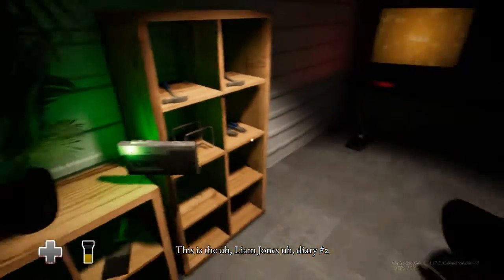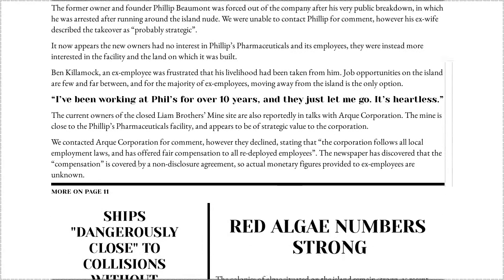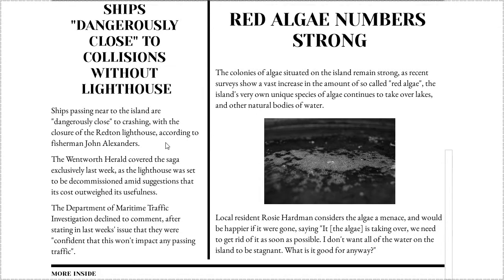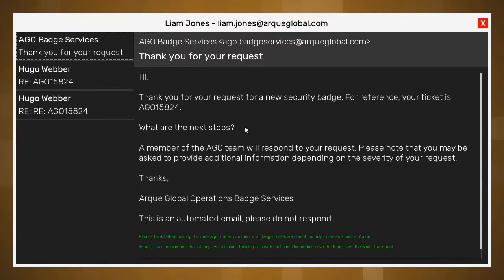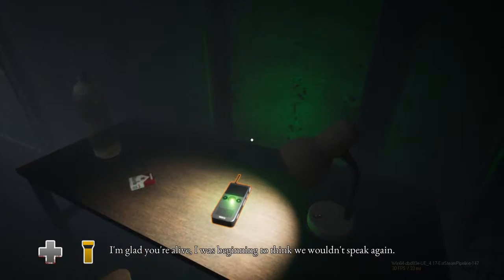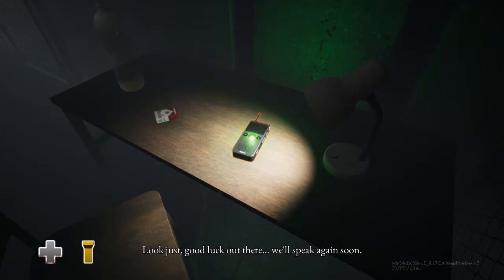Enstranged Act II